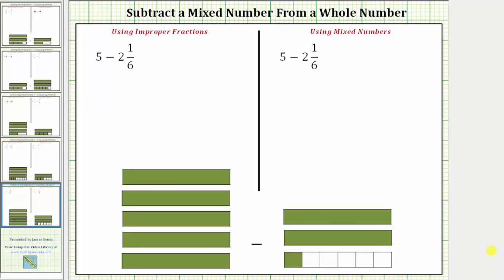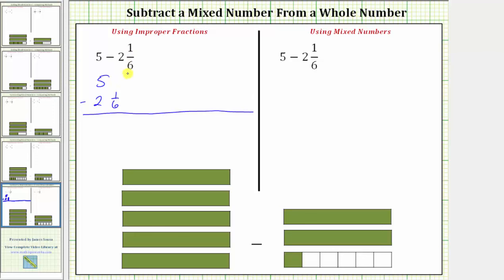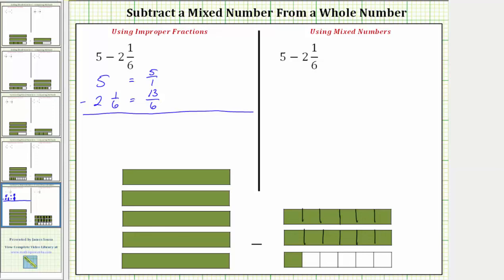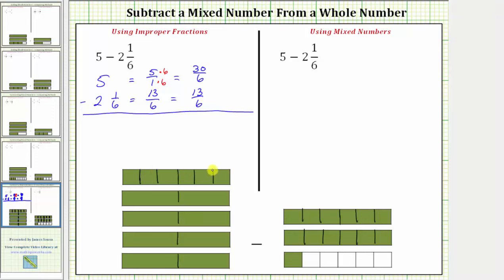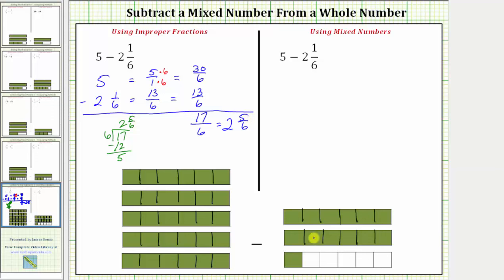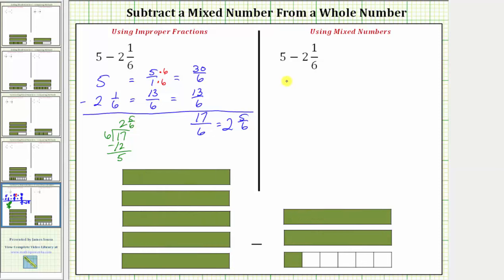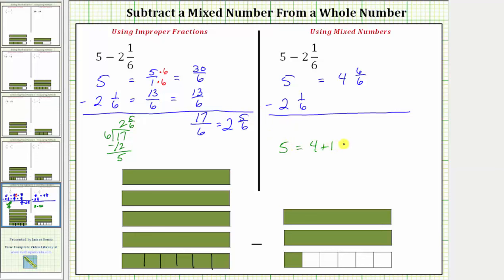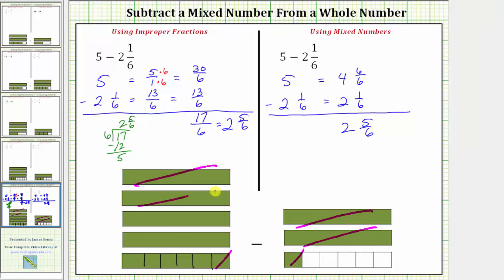Subtract a Mixed Number from a Whole Number (2 Methods)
This video explains how to subtract a mixed number from a whole number using improper fractions and using mixed numbers.  A model is shown.